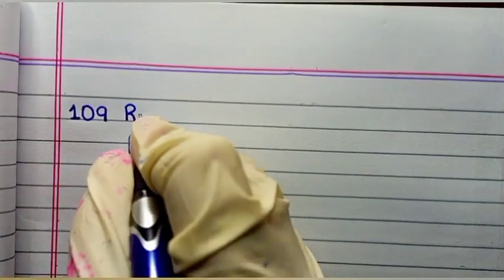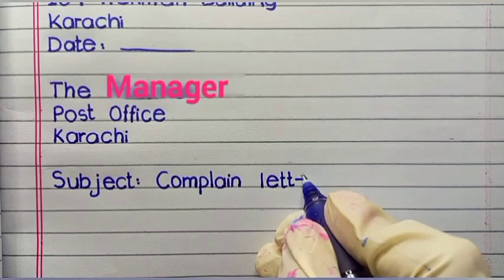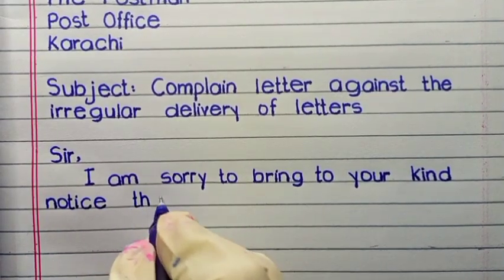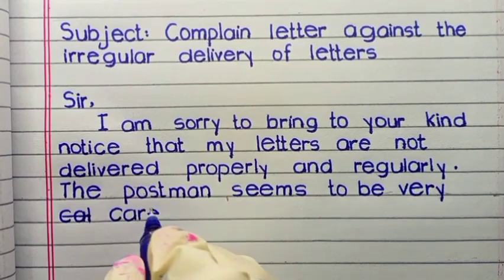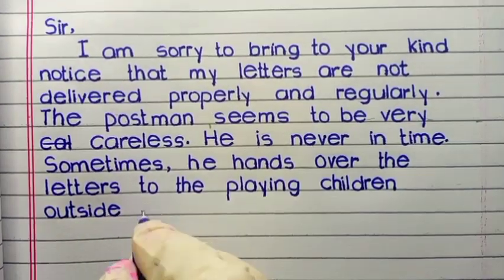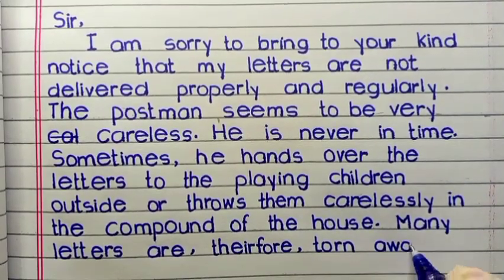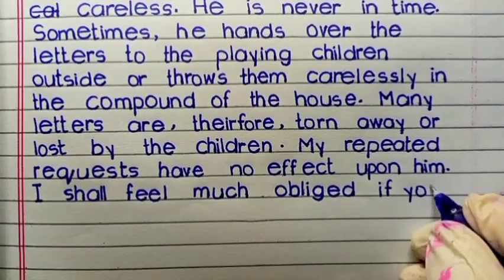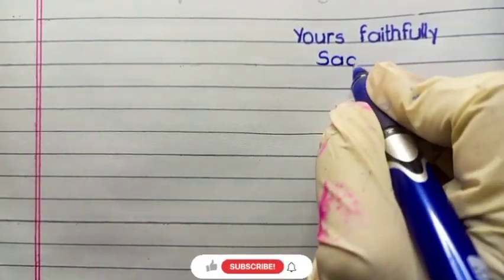Complaint Letter to the Post Manager for Irregularly deliver Letters | Complaint Letter Format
this video tells how to write a complaint letter to the postmaster or post manager for not properly deliver letters at home or complaint later letter writing format to the post manager to complain of area postman for irregularly delivering important letters or documents is written in beautiful neat clean simple print handwriting.

Queries Solved:
Complaint Letter Writing sample
complaint letter to the postmaster or post manager
how to write a complaint letter
complain letter of a postman
letter writing
English handwriting improvement

well of words